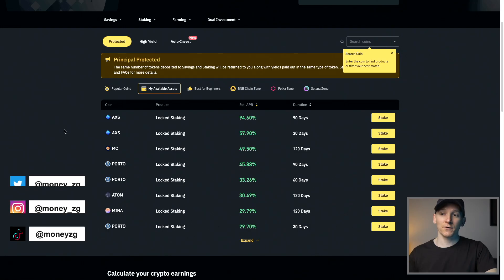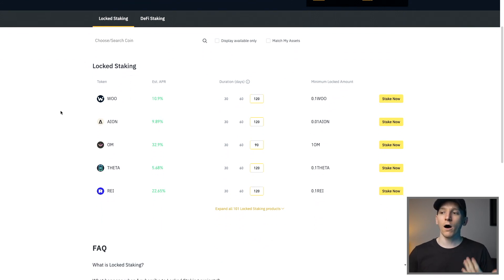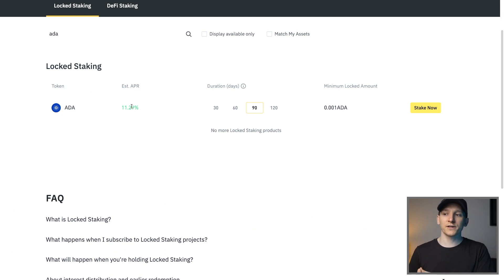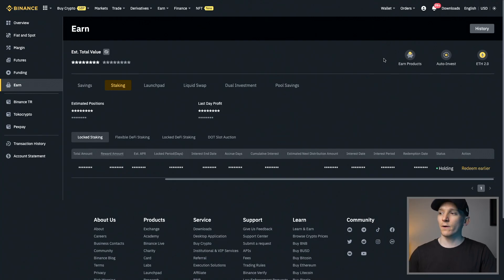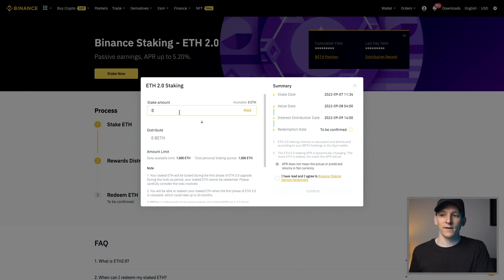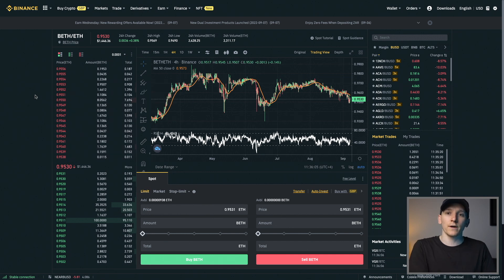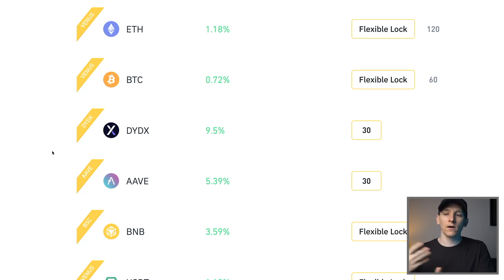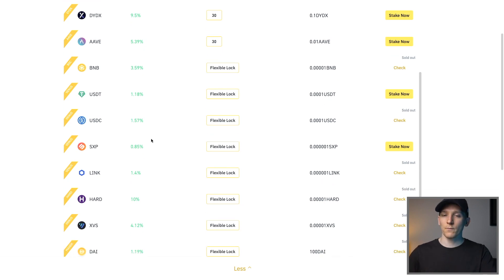Crypto Staking on Binance Tutorial (Step-by-Step)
Crypto staking on Binance tutorial for beginners

TIMESTAMPS:
0:00 Binance Staking Tutorial
0:17 Binance Staking Overview
1:23 Binance Locked Staking
4:37 Redeem Early
5:18 Ethereum Staking Binance
8:41 Binance DeFi Staking